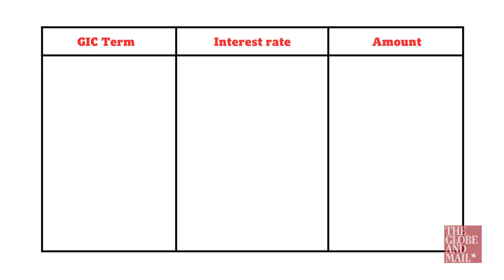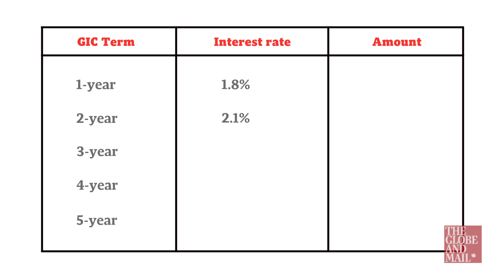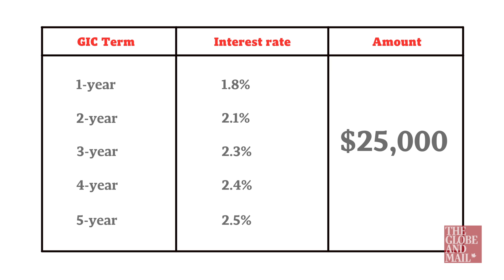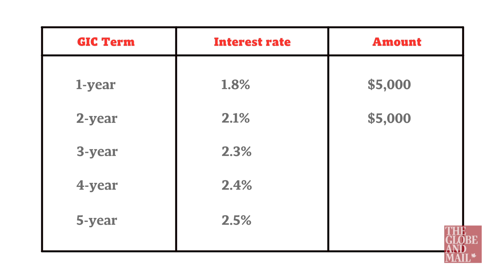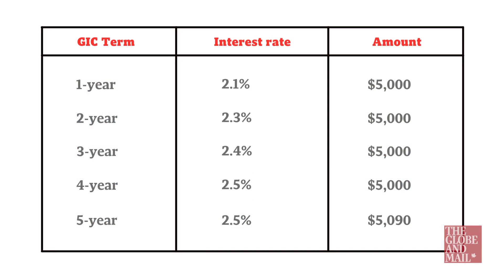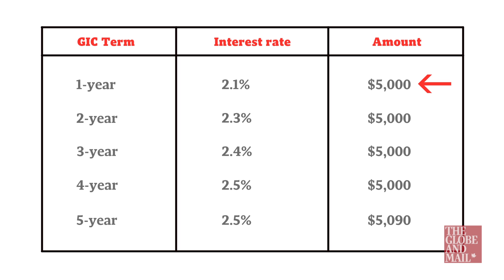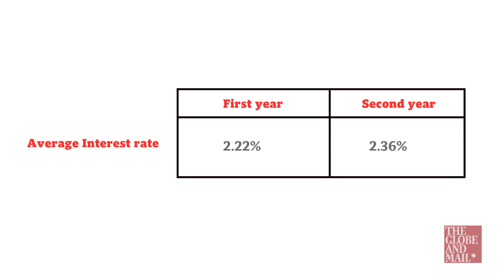How to build a simple guaranteed investment certificates ladder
Investor Clinic with the Globe's John Heinzl.
The Globe and Mail 2012